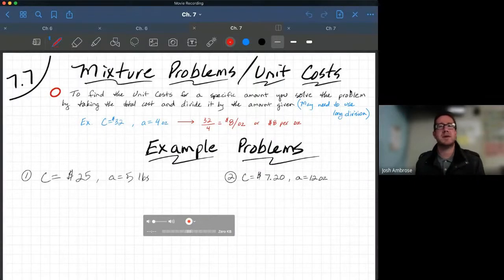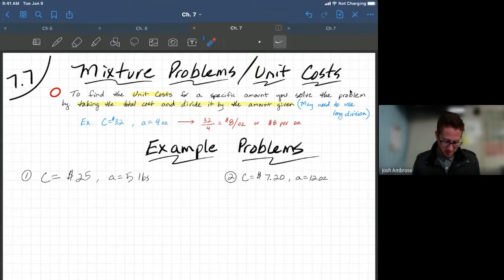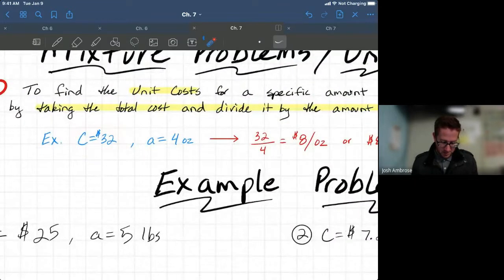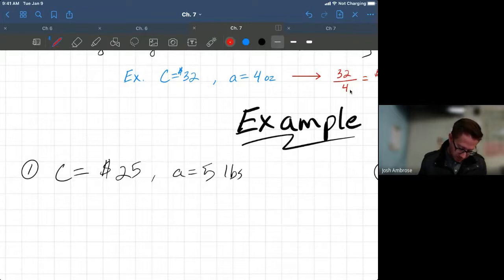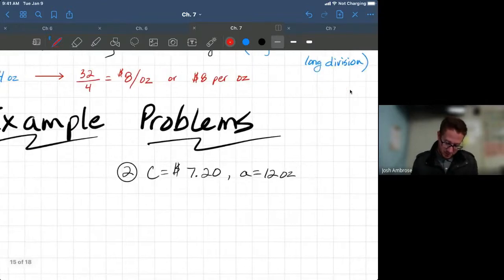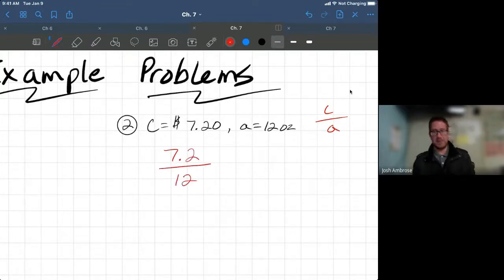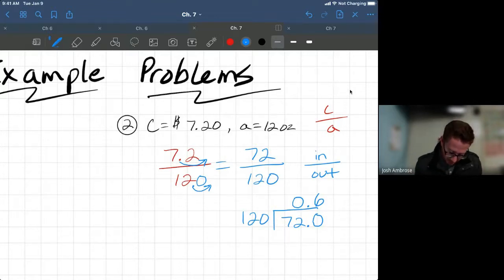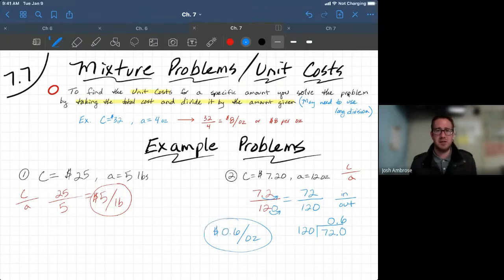ALG. 1---7.7--NOTES AND EXAMPLES